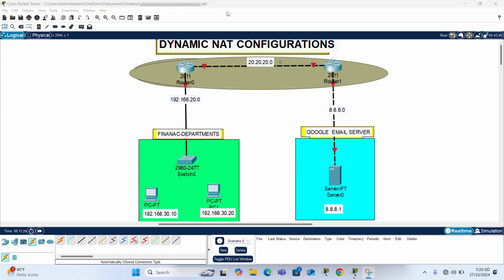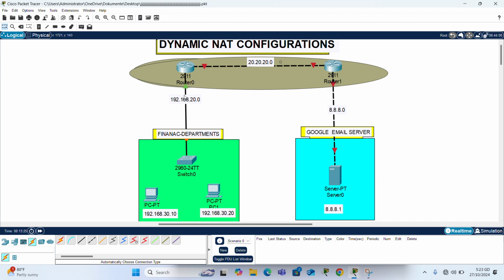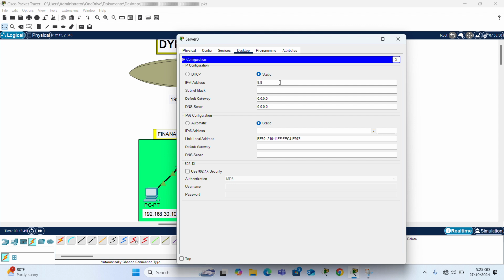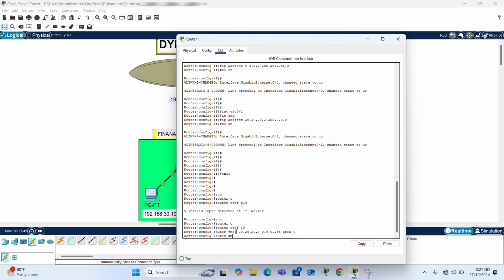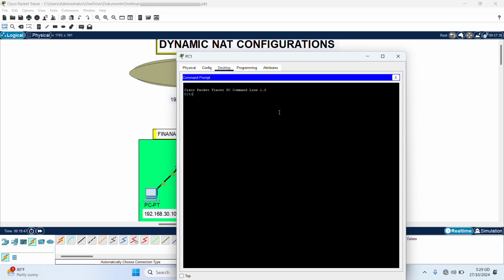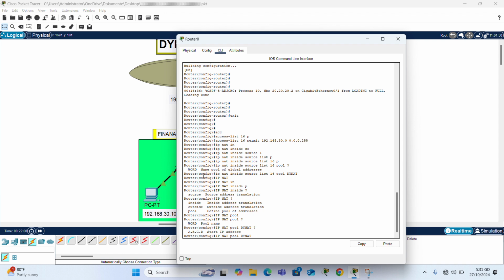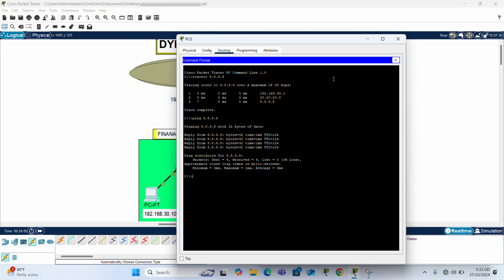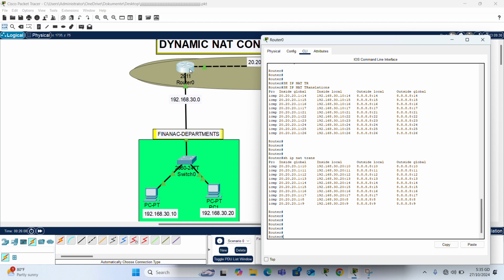CCNA : Dynamic NAT Configurations Using Cisco packet Tracer | Day 41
How to configure Dynamic NAT ,Static NAT, And NAT Overload And PAT

Wants to learn in This YouTube Channel
Networking Basic To Advanced
Learn Networking
Networking Tutorials
Computer Networking
Building Enterprise Network projects
Networking for Beginner to Advanced,
Cisco Networking,
Network Security,
IT Networking,
Networking Concepts,
Wireless Networking,
CCNA Training,
Network Administration,
Ethernet Basics,
TCP/IP Explained,
Network Troubleshooting
1- Basic to Advanced networking CCNA Lessons  Step by Step.
2- How to build Any kind or Type  of projects relates in   Networking  Step by Step
3- You can get Any kind of Networking Projects File And its Resources in This Channel